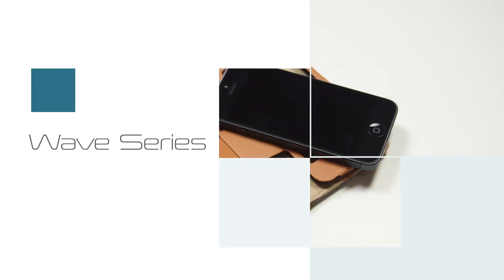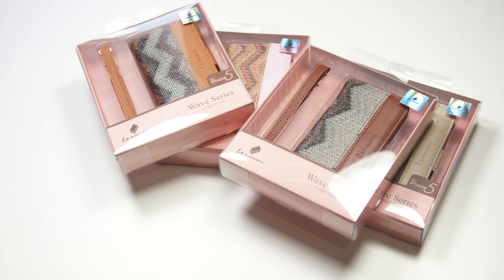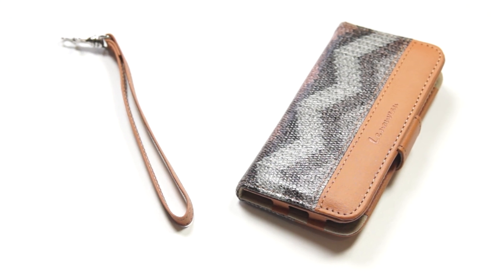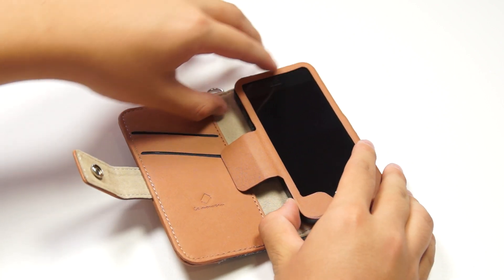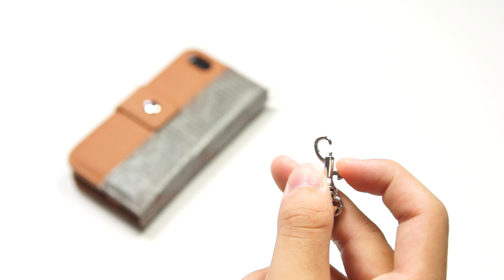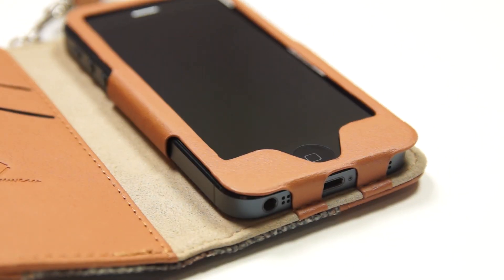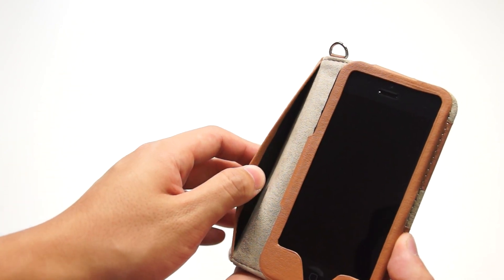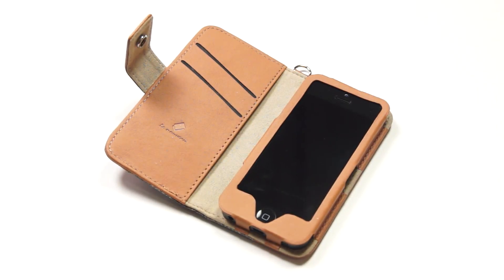Le Nouveau Wave Series Case for iPhone 5 Promo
Product Description

Streamline your look with the versatile folding wallet today! Le nouveau Wave Series Leather Wallet for iPhone 5 carries folding money, driver's license and two credit cards in the two slots. This places your most-needed items in easy reach in a private and secure environment.

Features

Form fit design made specifically for the new iPhone 5 with a secure tab closuer for wallet items
Crafted from high quality wave pattern faux leather, the sleek and compact design has a soft tactile feel
Two pockets for folding money and bank cards
An easy-grab detachable lanyard is included to carry phone handy

Colors: Camel, Pink, Brown, Dark Brown